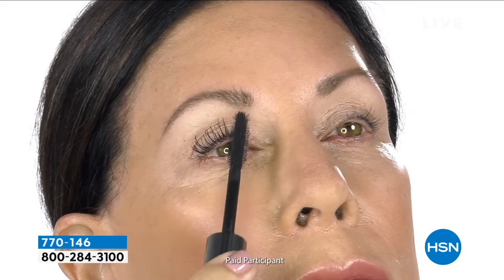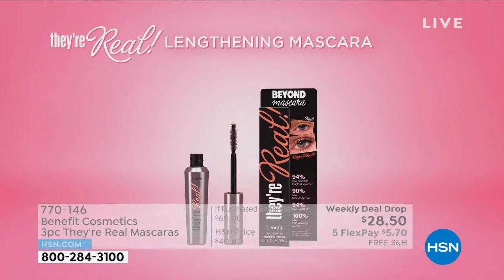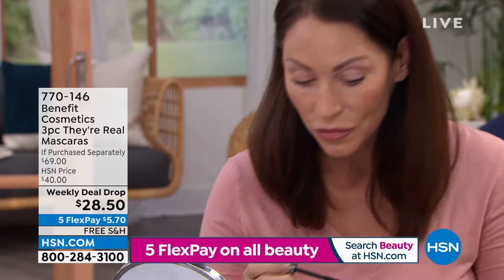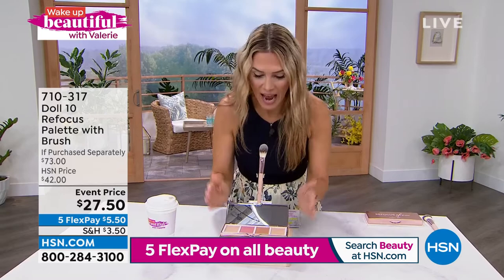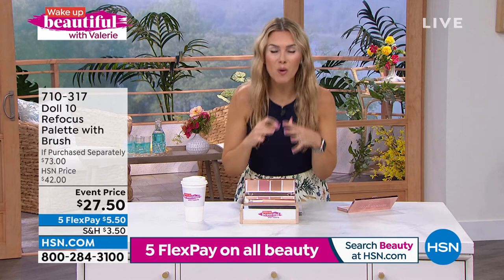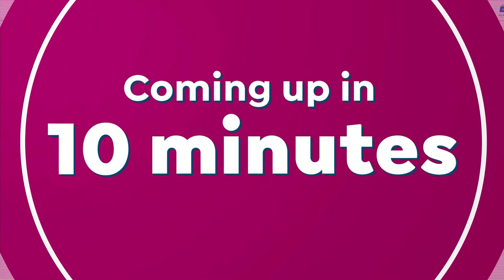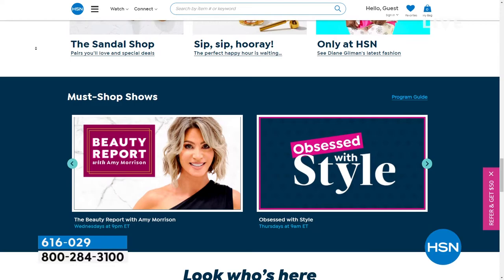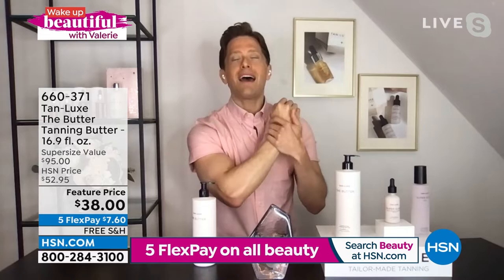HSN | Wake Up Beautiful with Valerie 05.25.2022 - 10 AM